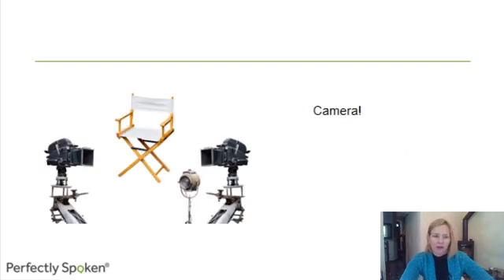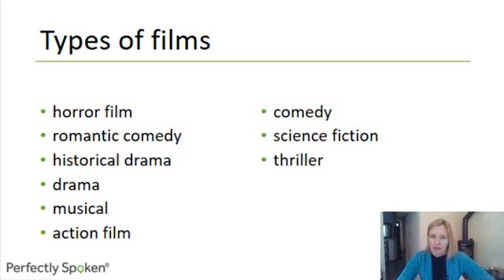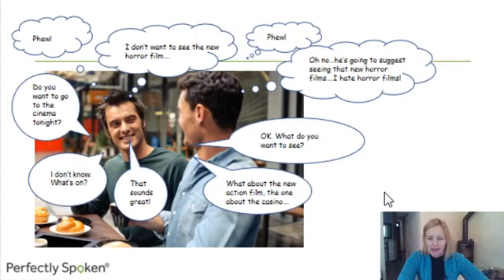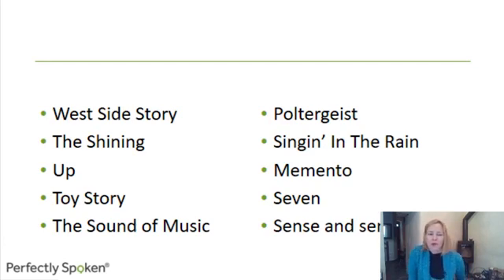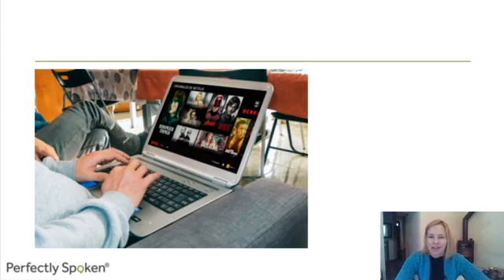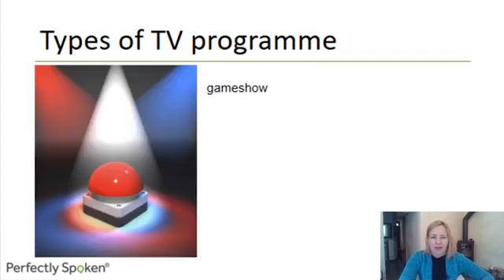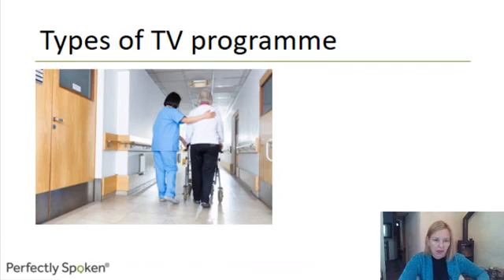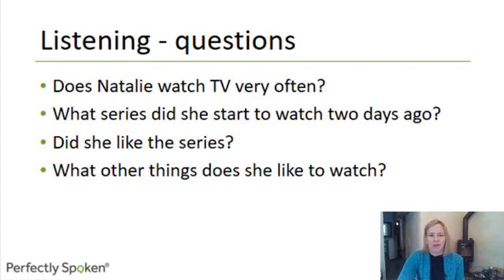LESSON 18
PRE INTERMIDIATE ENGLISH COURSE